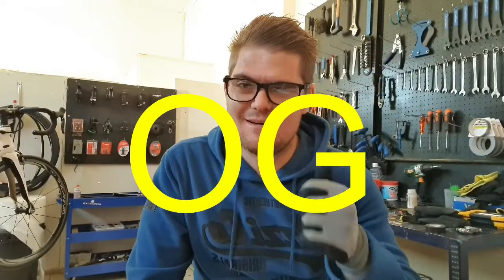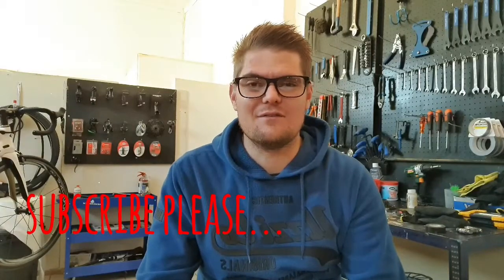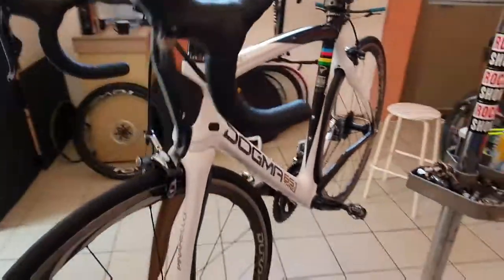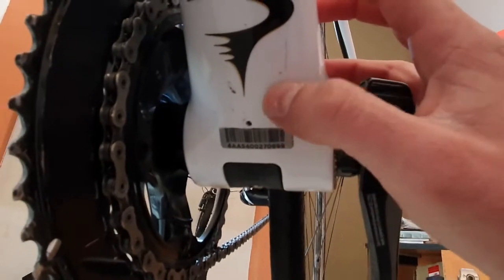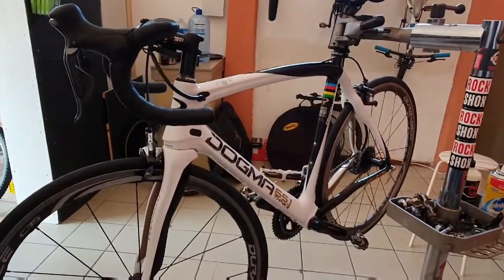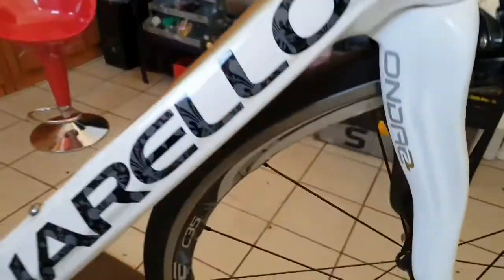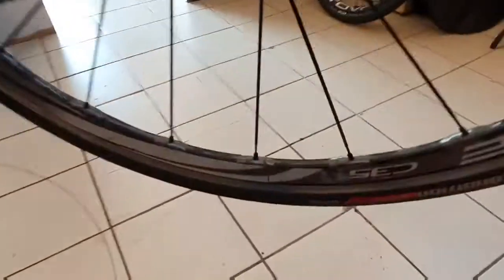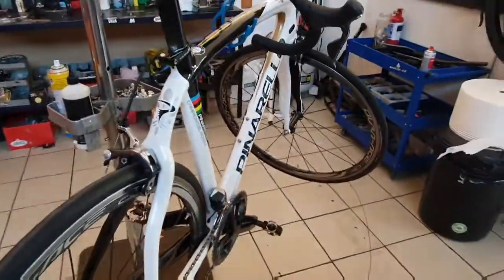Pinarello Dogma - How cool is this ?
Made a vid on a Pinarello Dogma. Artwork..!